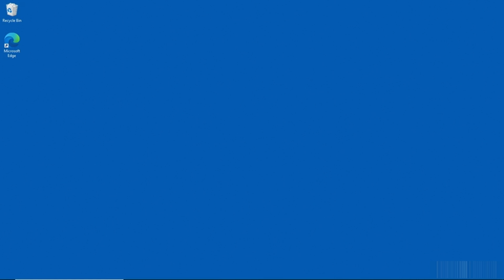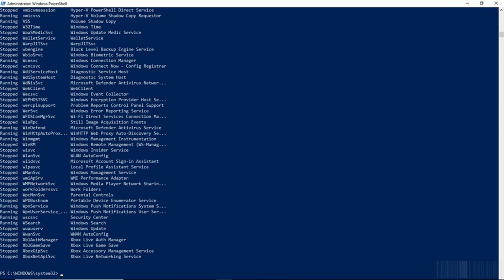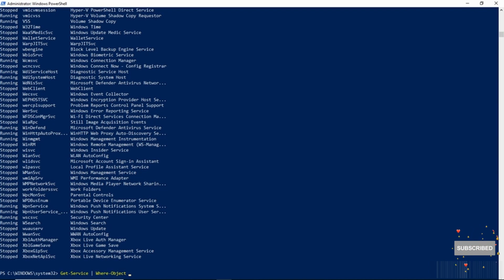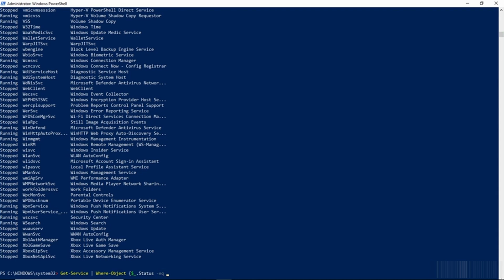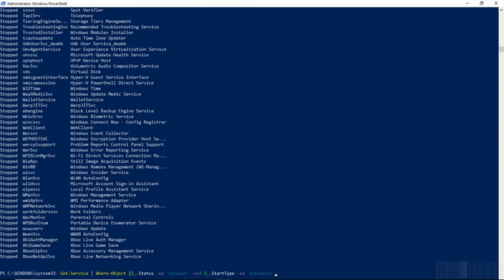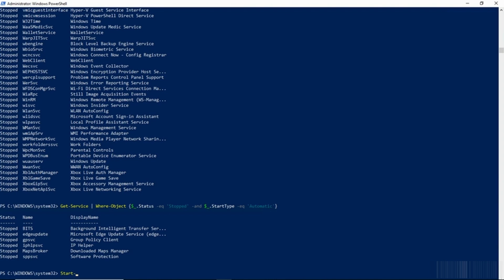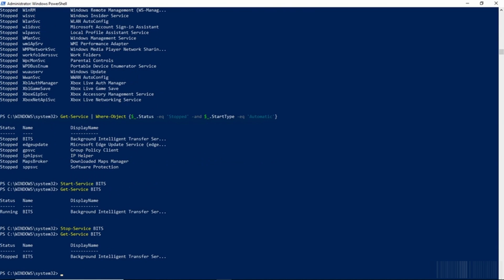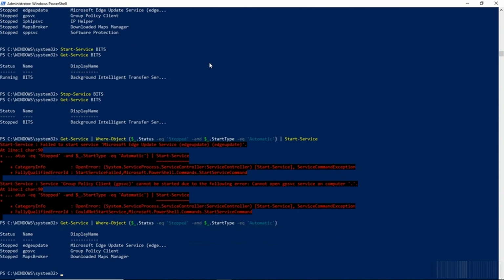How To Start Failed Services using PowerShell | Windows 10 Advanced Troubleshooting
In this video, we’ll show you step-by-step instructions to use PowerShell commands to quickly restart services that have stopped working, helping you fix common issues and improve your PC's performance.

Whether you're dealing with slow performance, program errors, or services that won’t start, this tutorial will help you handle it all with simple PowerShell commands. Perfect for beginners and advanced users, this guide will make troubleshooting Windows 10 problems easier than ever.